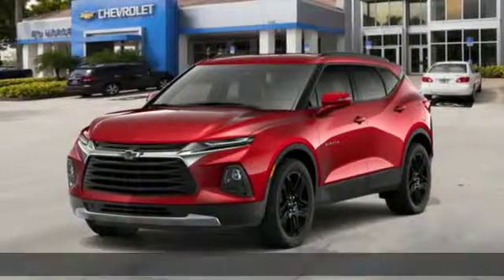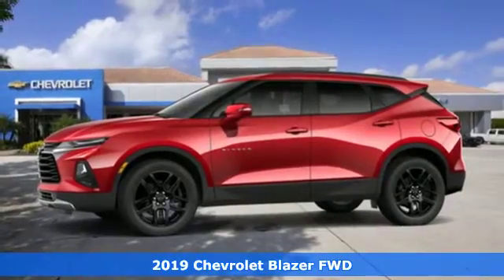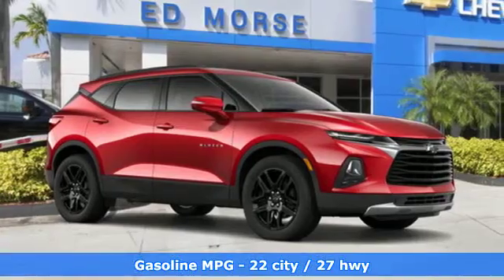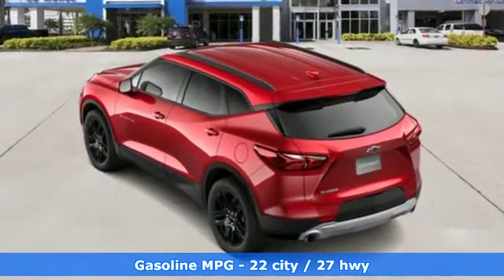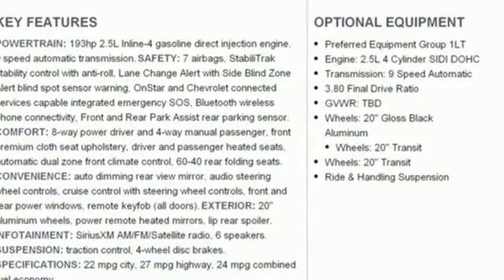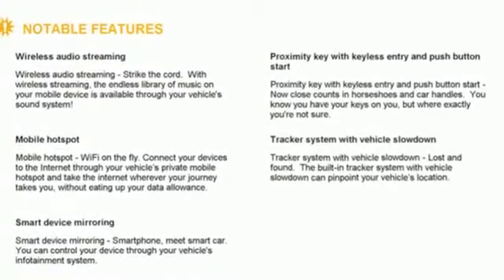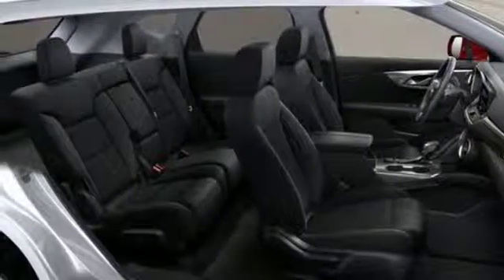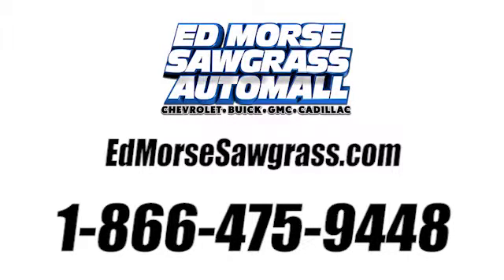New 2019 Chevrolet Blazer Sunrise FL Miami, FL KS601815 - SOLD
Year: 2019
Make: Chevrolet
Model: Blazer
Engine: 2.5L 4-Cyl SIDI DOHC Engine
Transmission: Automatic
Color: Cajun Red Tintcoat
Stock #: KS601815
VIN: 3GNKBBRA6KS601815
You can find this 2019 Chevrolet Blazer and many others like it at Ed Morse Sawgrass Auto Mall. Want more room? Want more style? This Chevrolet Blazer is the vehicle for you. This is about the time when you're saying it is too good to be true, and let us be the one's to tell you, it is absolutely true. Based on the superb condition of this vehicle, along with the options and color, this Chevrolet Blazer is sure to sell fast. There is no reason why you shouldn't buy this Chevrolet Blazer . It is incomparable for the price and quality.

Address:
14401 West Sunrise Bouledvard